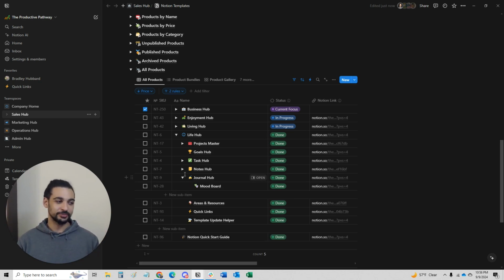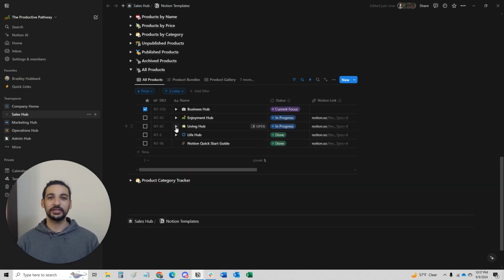What Are Notion Templates? Explained in Under 90 Seconds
Notion templates are powerful tools that turn your workspace into a personalized system.

Whether it's organizing tasks, creating a full life hub, or managing projects, templates give you the flexibility to build exactly what you need, just like using building blocks.

It's like having pre-built apps ready for whatever you need.

*What You'll Learn*:
- The flexibility of Notion templates and how they function like customizable blocks
- How to adapt templates for tasks, projects, journals, and more
- The secret to transforming your Notion workspace into a personal digital tool

By the end, you'll have a clear understanding of how to create your own systems using Notion templates, saving time and streamlining your workflow.

*Why Care*:
Building takes a lot of time. Notion templates let you get started in seconds, without needing to build everything from scratch.
It's really as simple as that.

*Timestamps*:
0:00 - Intro and Overview of Notion Templates
0:33 - How Templates Function as Customizable Blocks
0:59 - The Benefits of Using Ready-to-Go Templates

Check out the Notion templates for personal or professional use and see if there’s something you can use today!